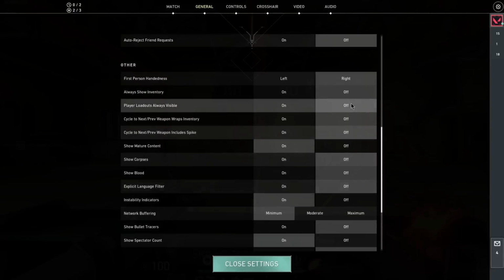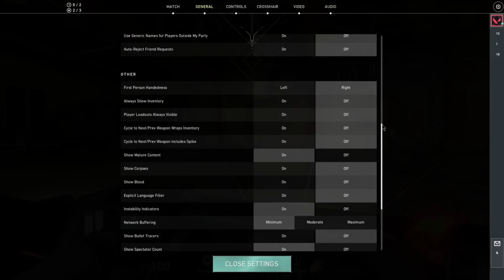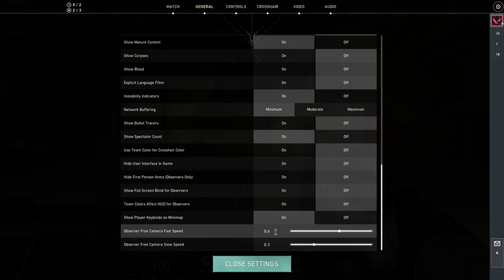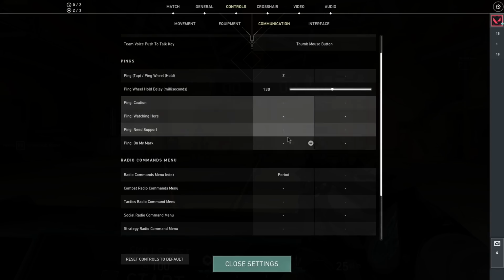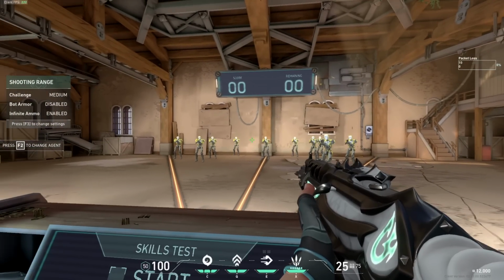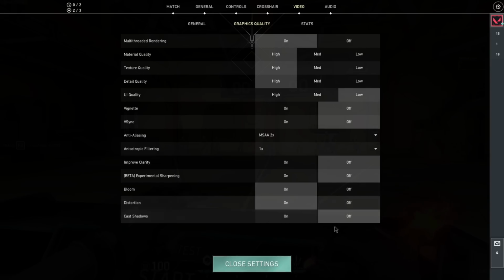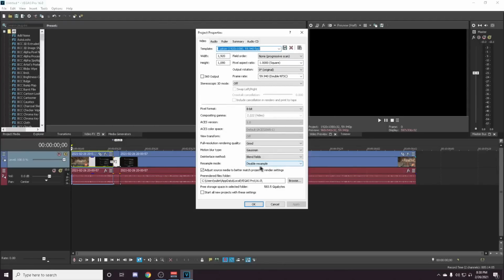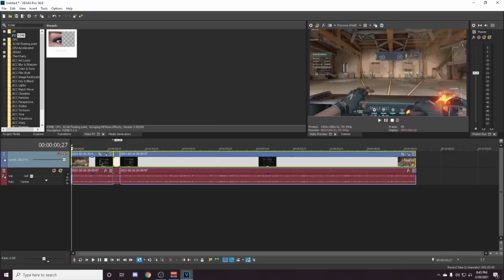These SETTINGS give you AIMBOT (Sensitivity, Crosshair, FPS)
full tour of the settings that i used to get radiant

Rank
Main: Radiant (since act 2)
Alt: Immortal (since act 3)

Songs
Lo-fi Hip-Hop Instrumental beats (30 Minutes)